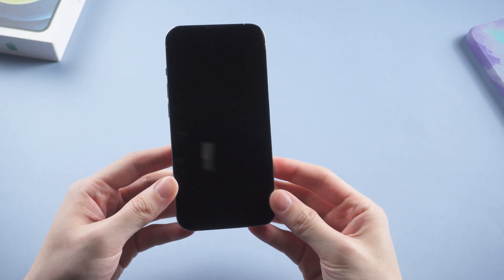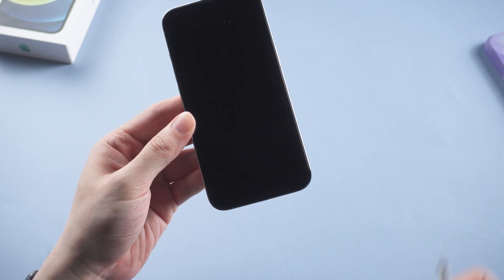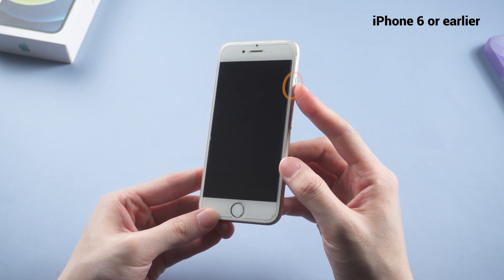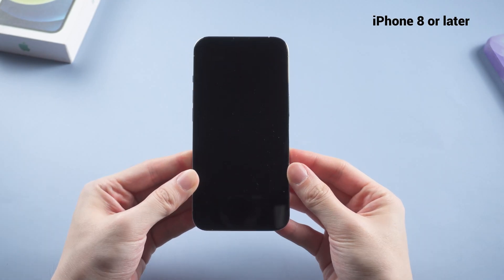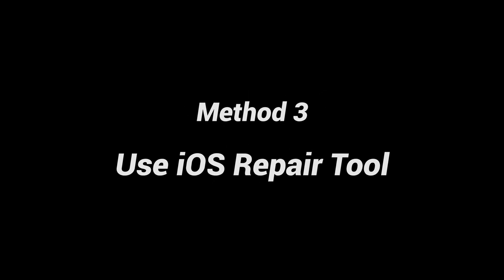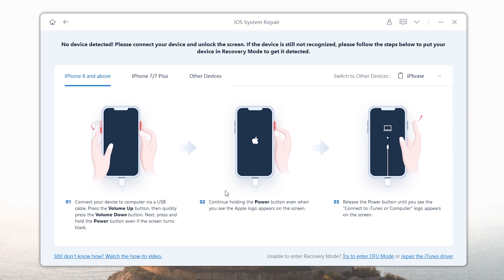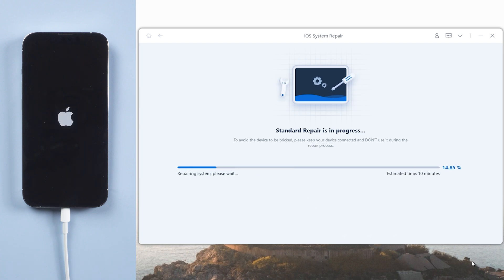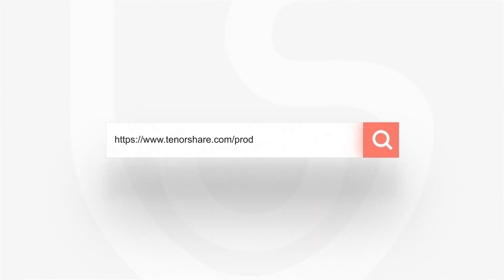[2023] iPhone Black Screen of Death? Top 3 Ways to Fix it NOW!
Have you often felt annoyed by the phone's sudden black screen of death or no response? No worries, watch this video to find the best solutions.

Chapters:
00:00 Intro
00:22 Method 1 - Charge Your iPhone
00:44 Method 2 - Force Restart iPhone
01:39 Method 3 - Use iOS Repair Tool